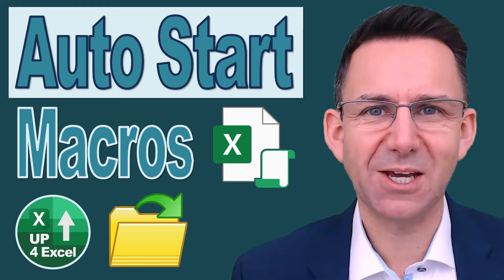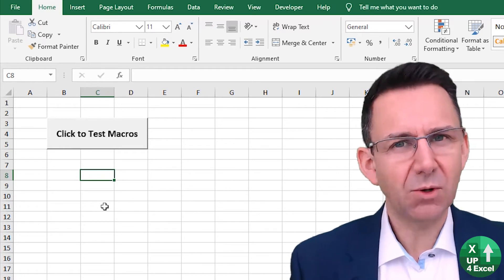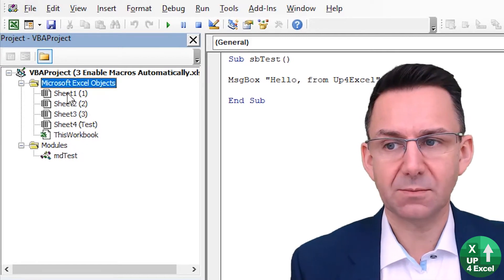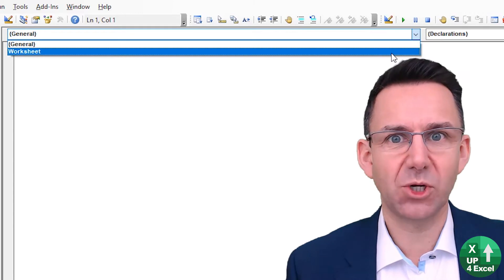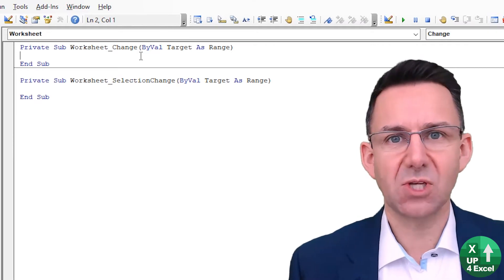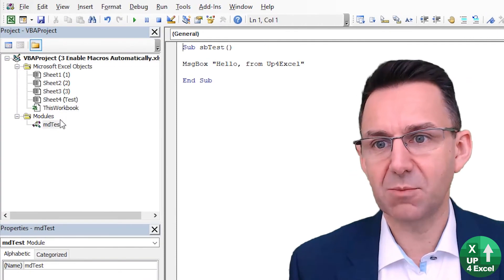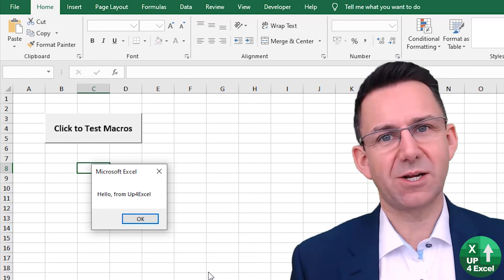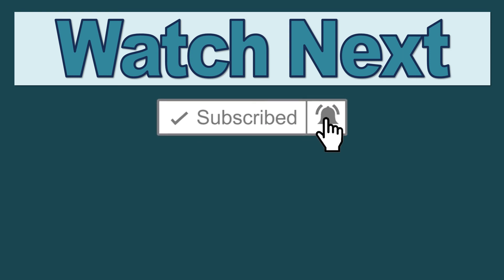How to Auto Start a Macro when a Spreadsheet Opens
🔵 Learn to create macros that automatically run themselves and start a macro when your spreadsheet opens…..automatically!

In this Microsoft Excel tutorial, I demonstrate how to automate the execution of VBA code or macros every time a workbook is opened. This is an essential technique for improving productivity by ensuring that critical code or processes are triggered automatically, without the need for user intervention. Whether you need to show welcome messages, perform calculations, or run complex macros, this tutorial will guide you through automating these tasks right from the moment the workbook is opened.

I will walk you through the following key topics in this tutorial:

📚 Introduction to Event Procedures
Event procedures are a type of VBA code designed to automatically run when specific actions occur in Excel, such as opening a workbook, selecting a cell, or making changes to a worksheet. In this section, I explain what event procedures are and how they can be used to trigger your macros based on various user actions or system events. Understanding event procedures is crucial for automating your Excel tasks and making your workbooks more efficient.

📚 Navigating the VBA Code Editor
To get started with event procedures, you need to know how to access and navigate the VBA code editor. I show you how to open the VBA editor using the shortcut `Alt + F11` and guide you through the different components of the editor, such as the Project Explorer and the Modules section. You’ll learn where to find the `ThisWorkbook` object, which is where you will place the code for events like opening a workbook. Understanding the layout of the VBA editor is essential for working with VBA code effectively and efficiently.

📚 Setting Up the Workbook Open Event
One of the most common automation tasks in Excel is triggering code when a workbook is opened. In this section, I walk you through setting up the `Workbook_Open` event. This event allows you to run any macro or VBA code automatically as soon as the workbook is opened. I demonstrate an example where a simple message box is displayed when the workbook is opened, and explain how to customize this event to run more complex macros. By learning how to use the `Workbook_Open` event, you can ensure that important actions happen immediately, without any input from the user.

📚 Exploring Other Event Procedures
While this tutorial focuses on the `Workbook_Open` event, I also introduce other useful event procedures that can be triggered in Excel. You’ll learn about events tied to specific worksheets, such as `Worksheet_Change`, which runs when a change is made to a sheet, or `Worksheet_SelectionChange`, which executes code when a different cell or range is selected. These events allow you to automate actions within specific sheets, giving you full control over how and when your macros run. I also briefly discuss event procedures for workbook actions like saving and closing, providing you with a broad range of automation options.

📚 Saving and Testing Your Code
Once you’ve added your event procedures, I show you how to save your work and test the VBA code to ensure it runs correctly when the workbook is opened. I also provide tips on troubleshooting common issues, such as ensuring your macros are enabled and checking for any errors in your code. Learning how to test your event-driven macros is key to getting your automation working smoothly. This section ensures you can confidently check that your code is running as expected and make any necessary adjustments.

📚 Practical Applications of Workbook Open Events
In this section, I discuss the practical uses of automating actions when a workbook is opened. Some real-world examples include automatically populating cells with data, generating reports, setting up formatting, or even displaying custom messages or alerts to users. By mastering the `Workbook_Open` event, you can optimize your workflow and save time on repetitive tasks. I provide actionable examples that you can immediately implement in your own workbooks.

By the end of this tutorial, you will have a solid understanding of how to work with event procedures in Excel. You’ll be able to set up automated actions that run when the workbook is opened, giving you the power to streamline your Excel processes and enhance your efficiency. Whether you’re automating simple tasks like displaying a message or running complex macros, the knowledge gained from this tutorial will help you work smarter, not harder, in Excel.